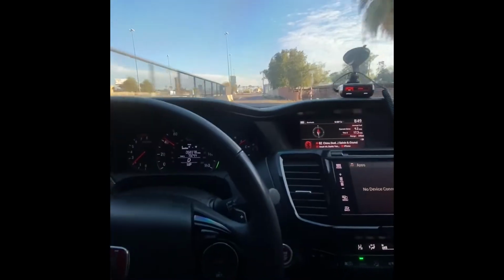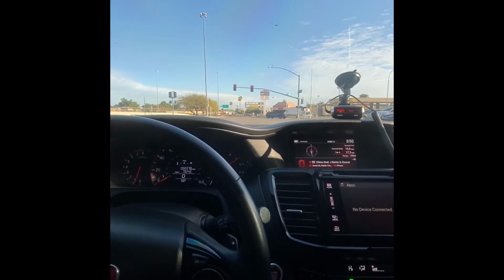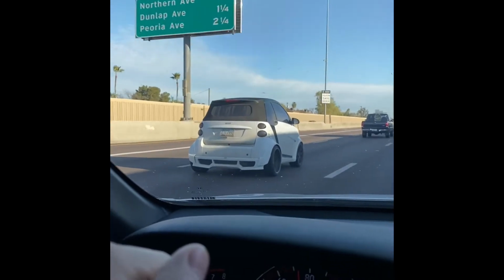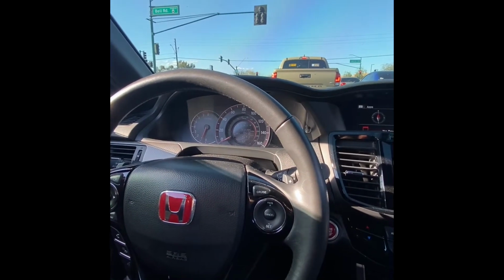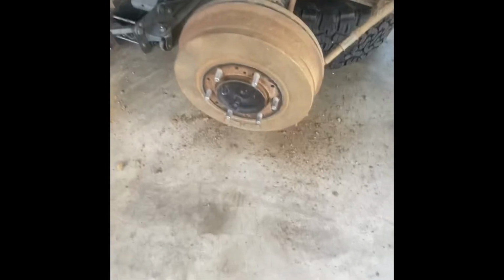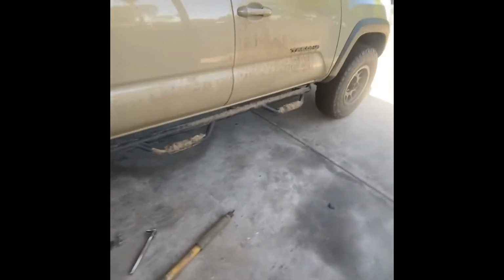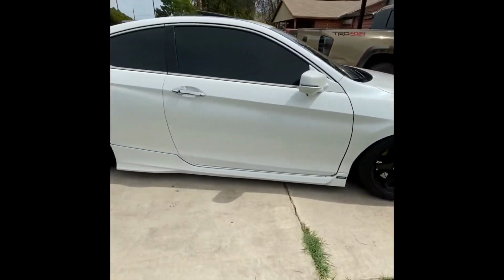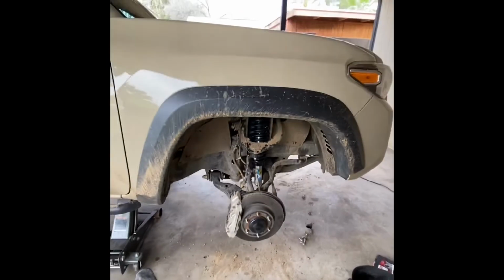My busy weekend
Ig is @accord_king_ check it out. Comment some ideas that I can vlog about